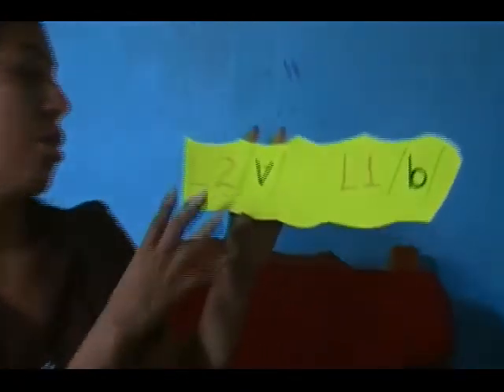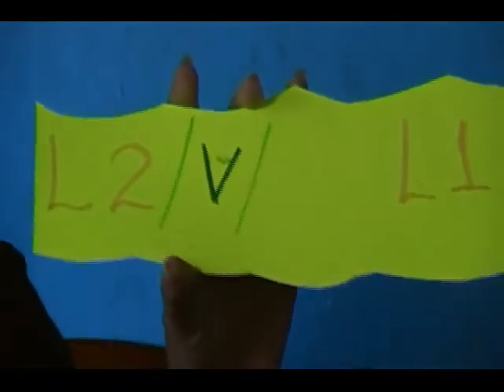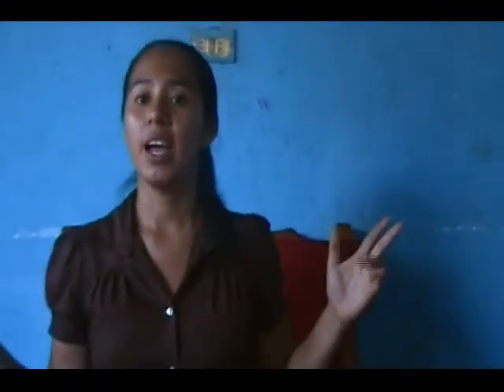VIDEO EDA ANGELA.avi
GOOD MORNING DR. JESUS IZQUIERDO, HERE IS MY VIDEO.. THANK YOU.. ATTE: EDA ANGELA SÁNCHEZ SÁNCHEZ